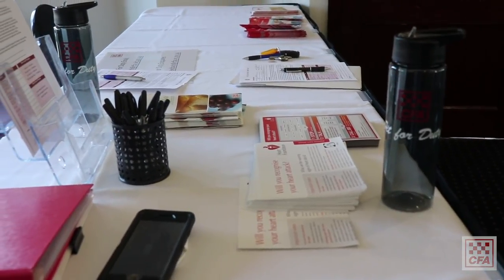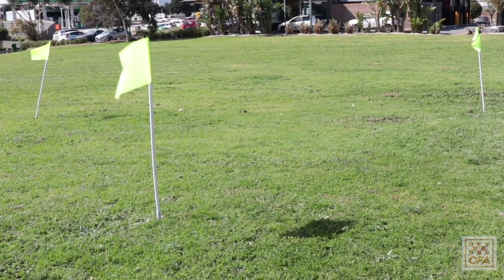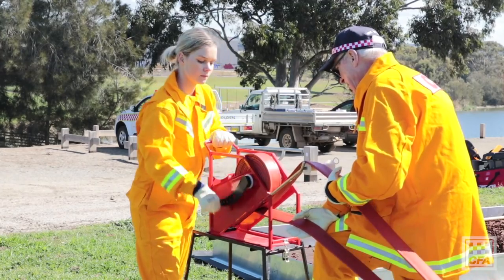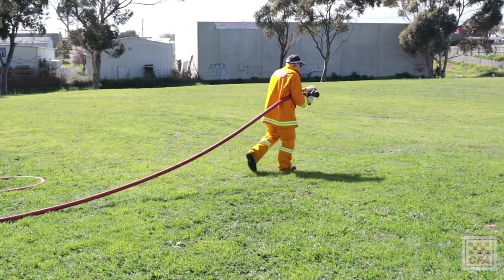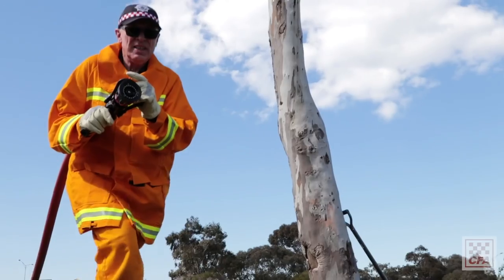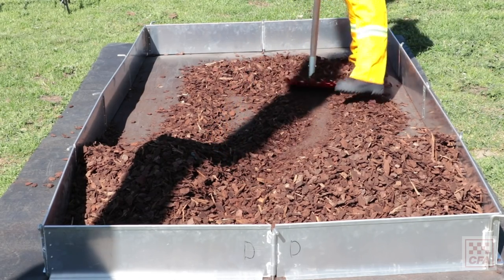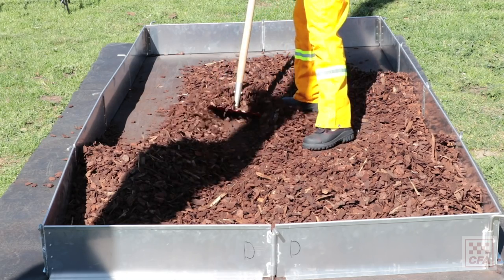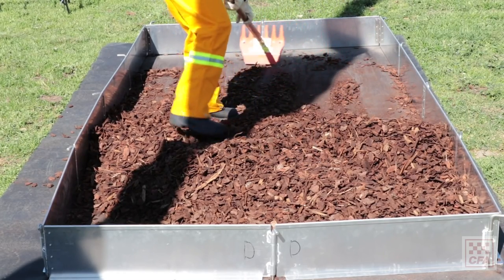Fit for Duty - Assesments Explained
Emma Cort Project Manager for the Fit for Duty project explains in detail what is inolved in the health check and tanker based assesment.